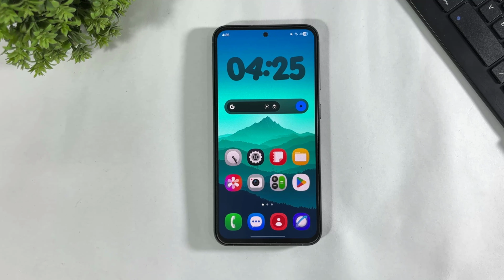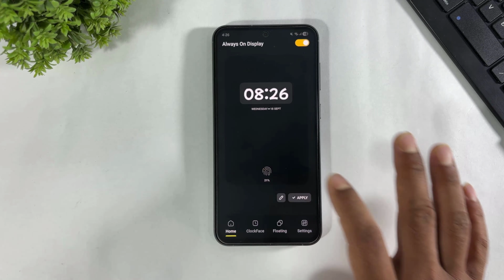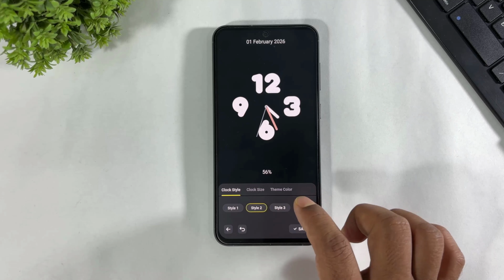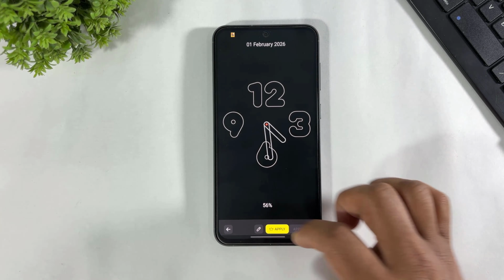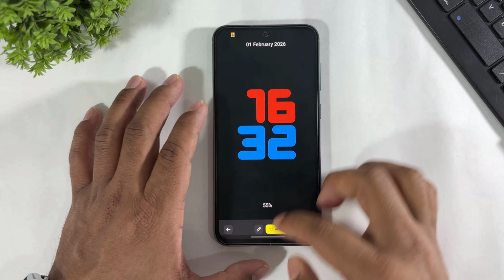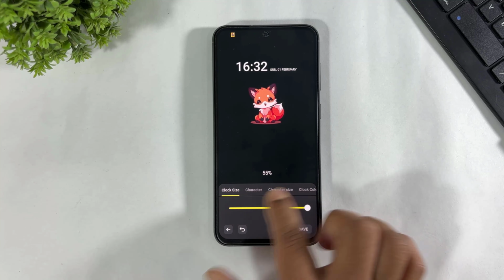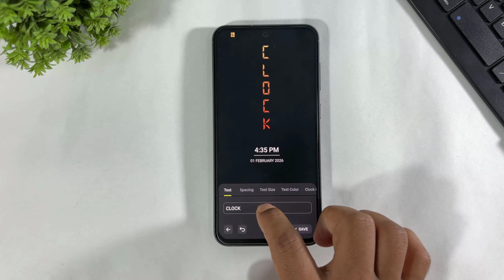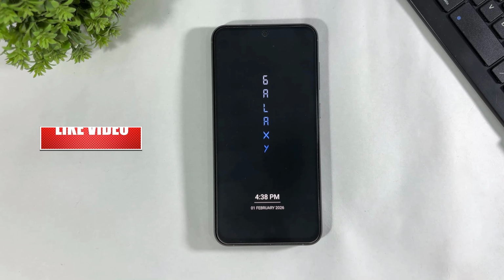Install NEW CLASSIC AOD On Any Samsung ONE UI 8 | Enable This New AOD Clocks On Your Samsung Device